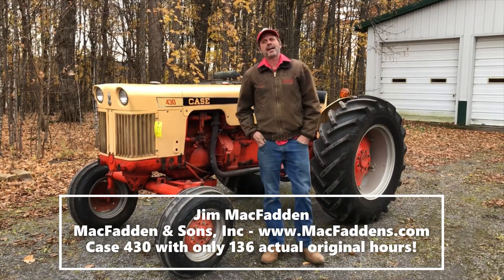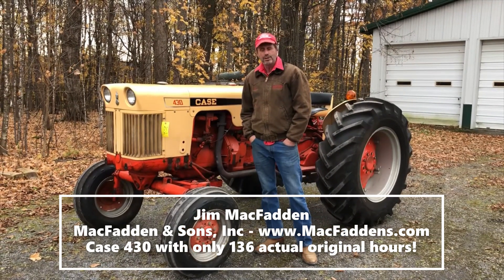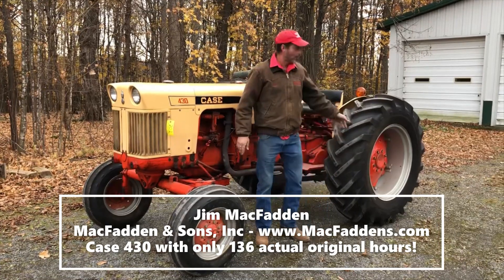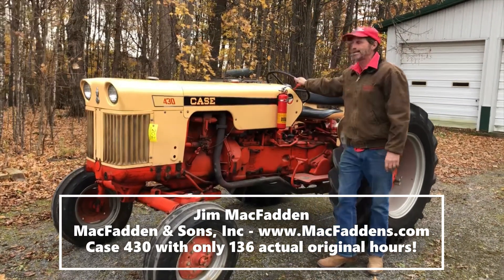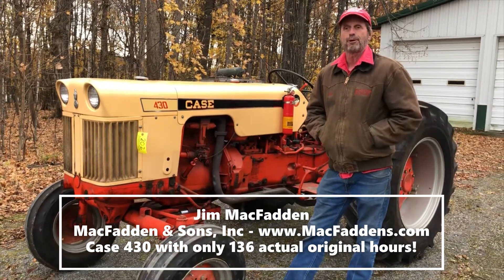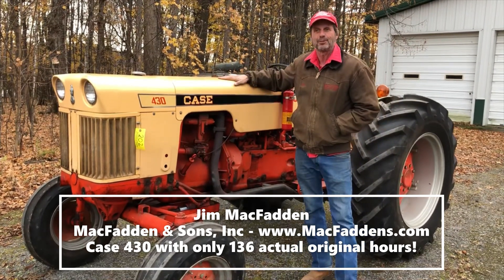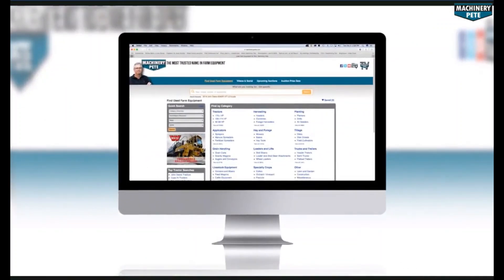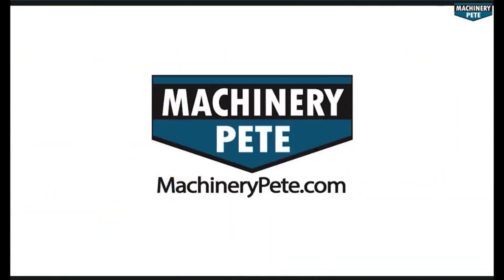Case 430 Tractor with 136 Original Hours Coming Up For Sale on New York Online Auction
Jim MacFadden with MacFadden & Sons, Inc. of Sharon Springs, NY tells us about an amazing Case 430 tractor with only 136 actual original hours coming up for sale on upcoming MacFadden & Sons online auction.